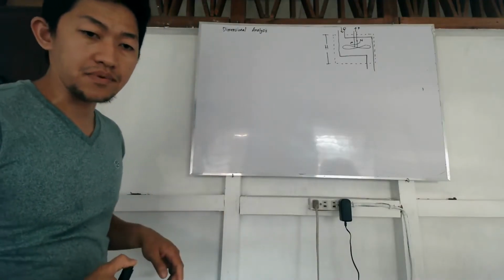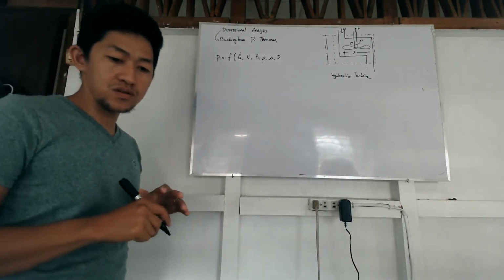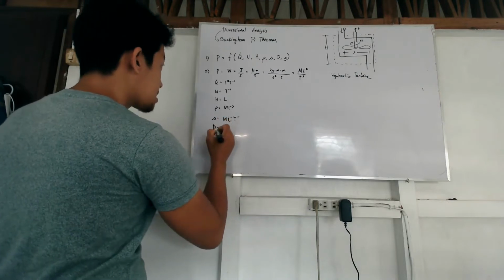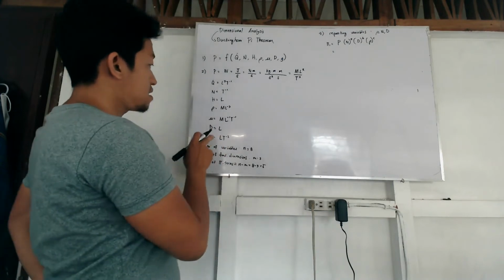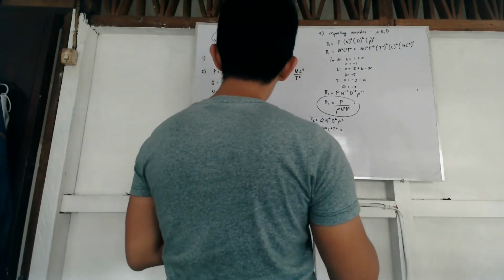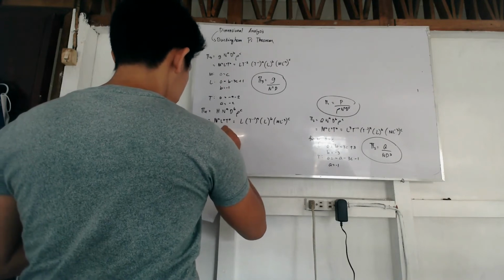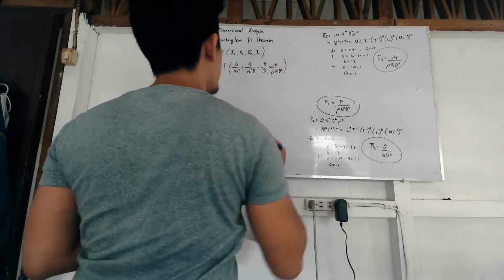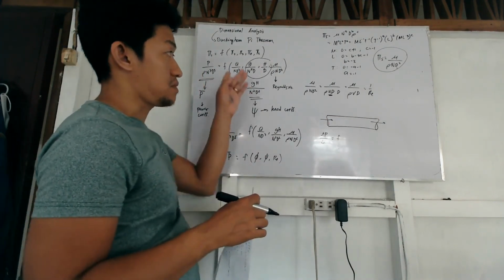Dimensional Analysis Example